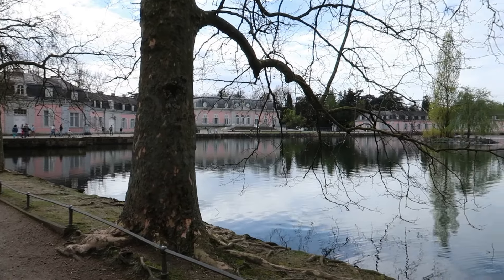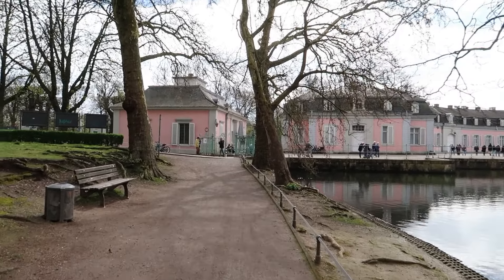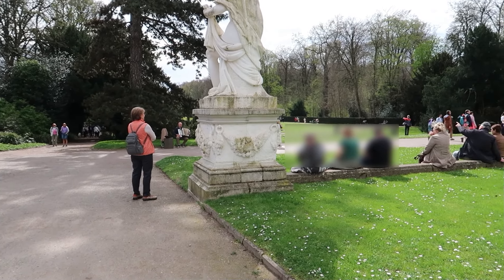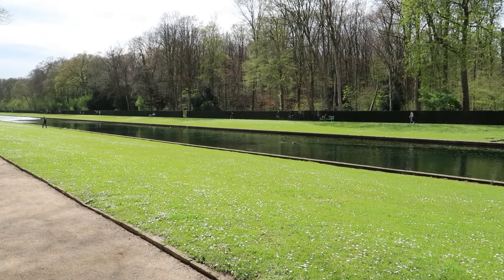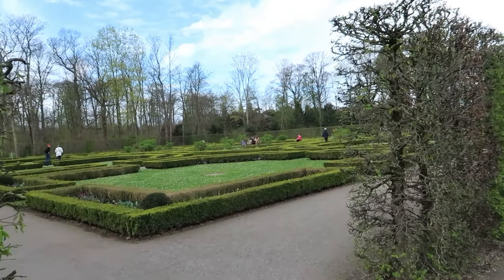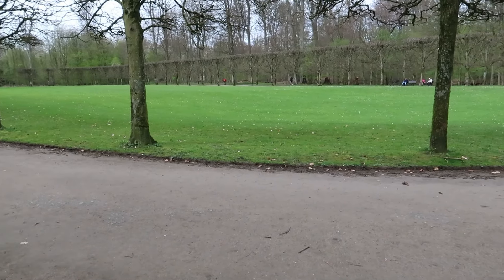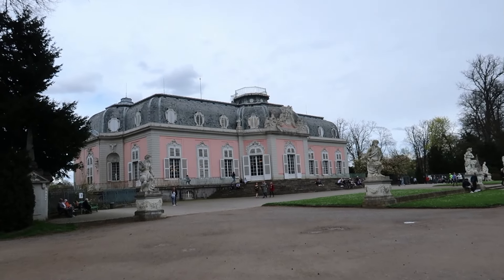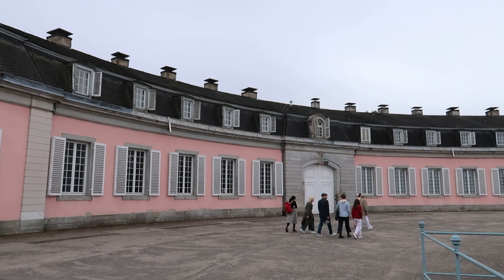Frohe Ostern! | Walking Around Schloss Benrath in Düsseldorf, Germany!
Hallo zusammen und Frohe Ostern! After Easter brunch with the family, we headed over to one of our favorite places - Schloss Benrath! We enjoyed the sun, and I learned a little bit more about this beautiful place!

If you are new to the channel, here's a little bit about me:

- I am from Fredericksburg, VA, USA

- I moved to Germany in July 2022 because I married a German

- I came up with the idea to start a YouTube channel not only because I felt that I would enjoy it, but I also felt it would give me an opportunity to learn as much as I can about Germany and German culture, while being able to share my experiences with my family, friends, and all of you!